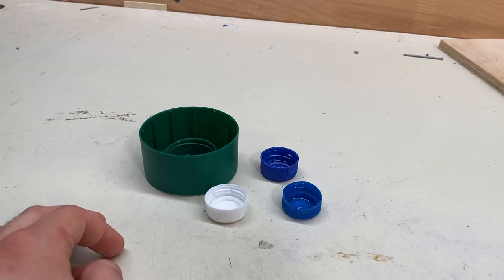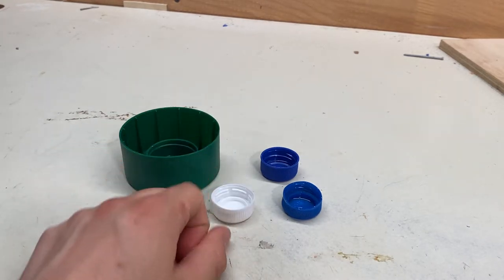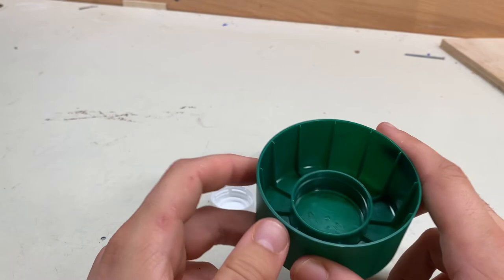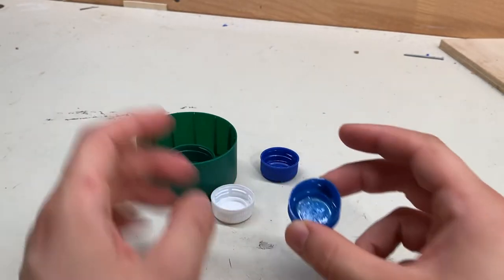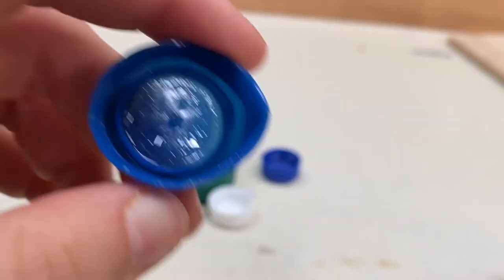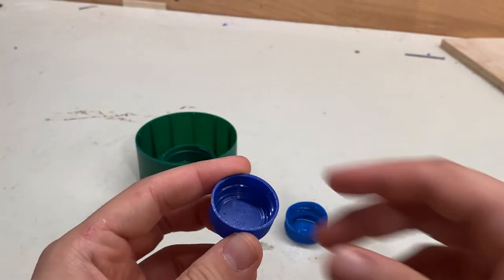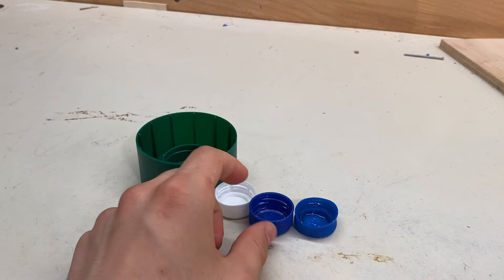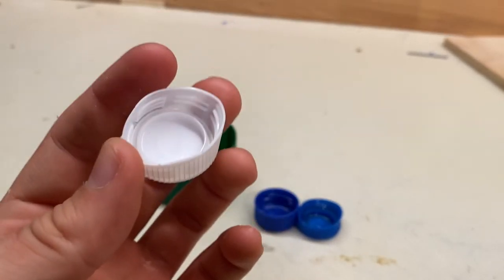How to separate and identify HDPE from PP bottle caps